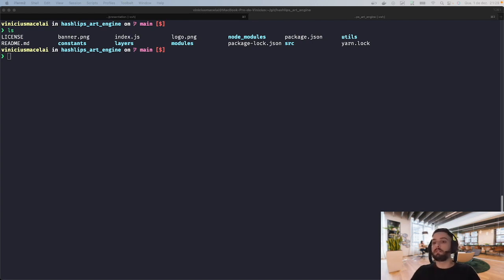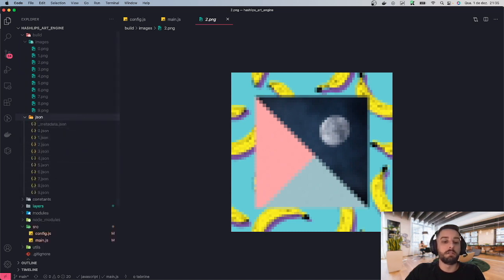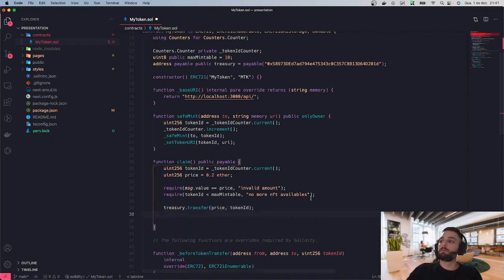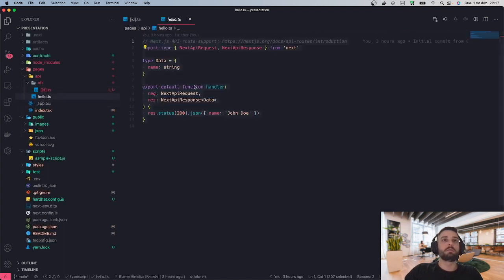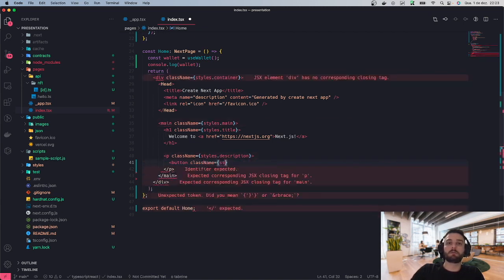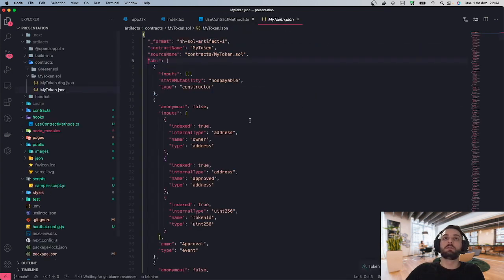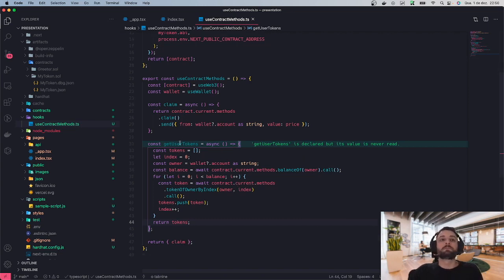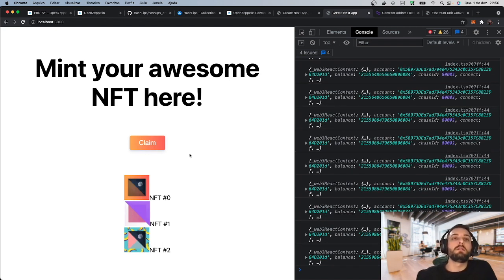Creating your own generative NFT Hands On by Vinicius Macelai | TDC 2021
Work with the world’s most effective developers, data scientists, designers, and leaders who are shaping the future of humanity.